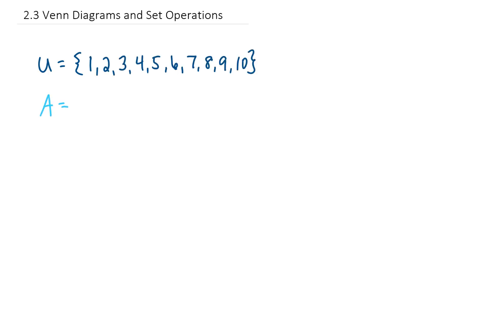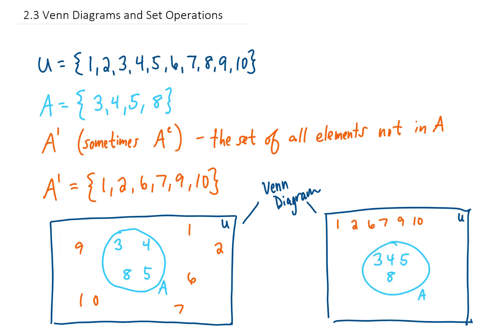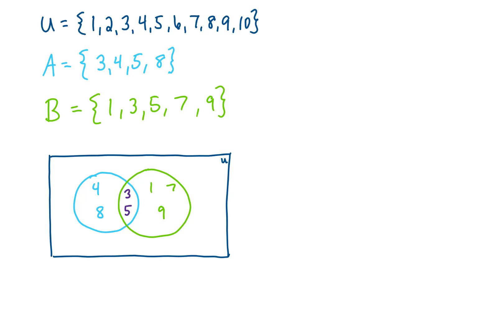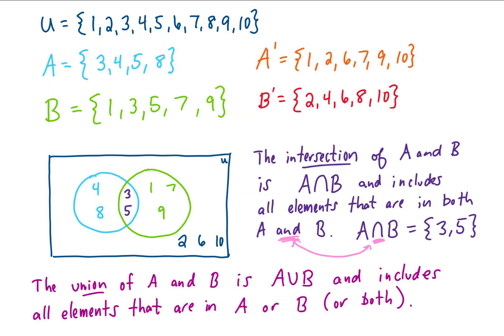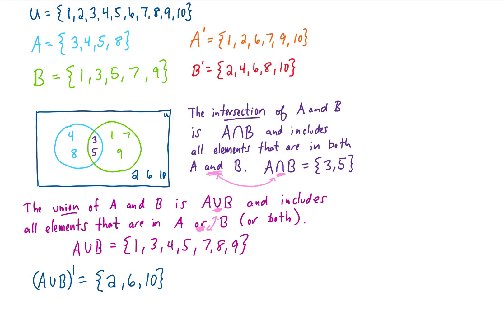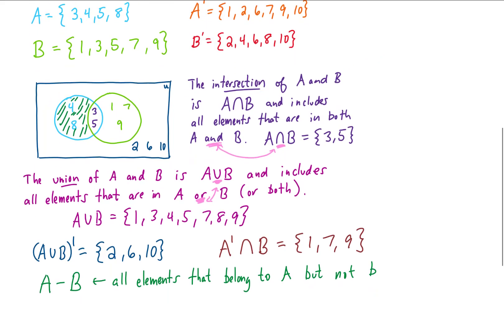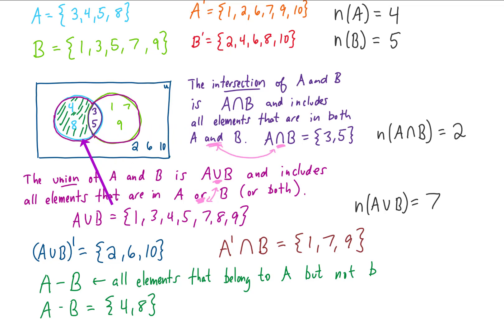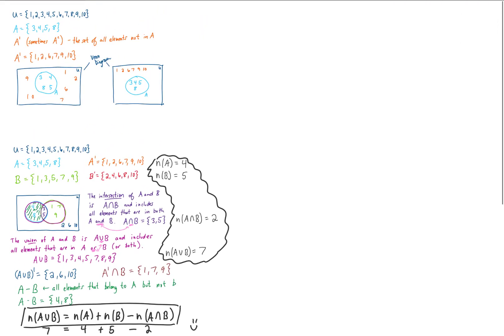Venn Diagrams and Set Operations (Union, Intersection, Complement, etc)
We first introduce the complement of a set. We show this set in a Venn Diagram. We then introduce a second set and draw a new Venn Diagram that includes some overlap between sets. This leads us to discuss the union and intersection of sets. We then look at subtracting sets and write a law for the cardinal numbers of (or number of elements in) sets involving unions and intersections.